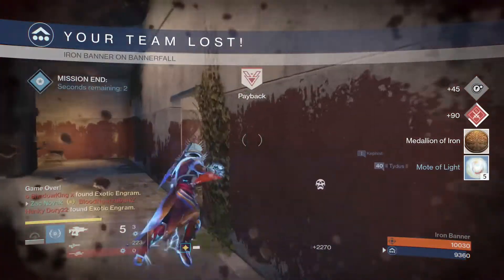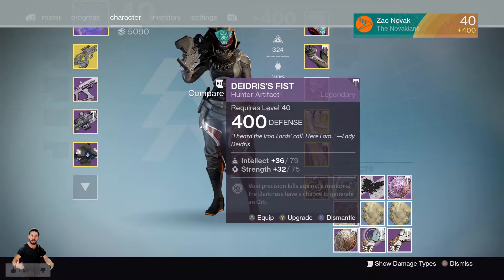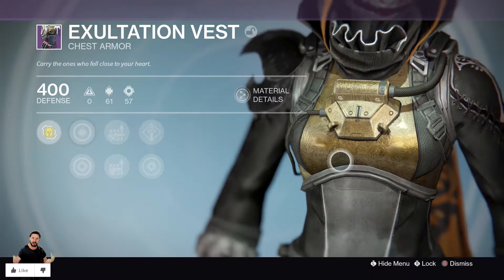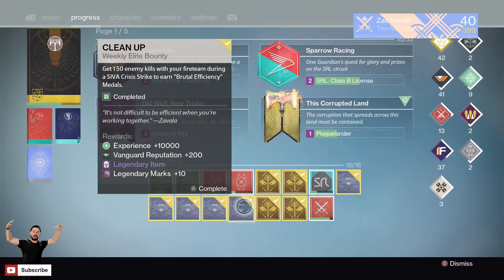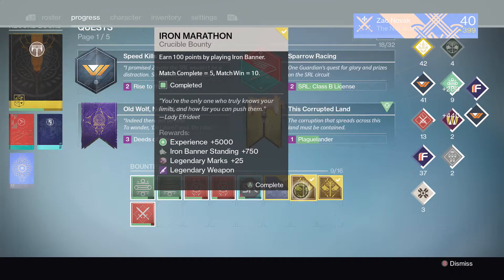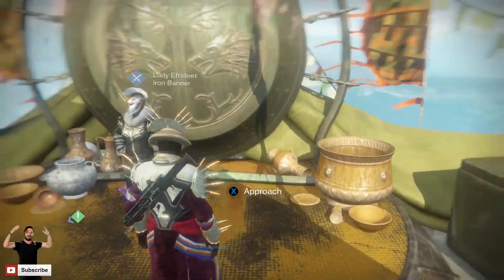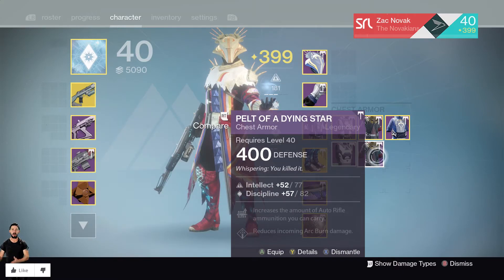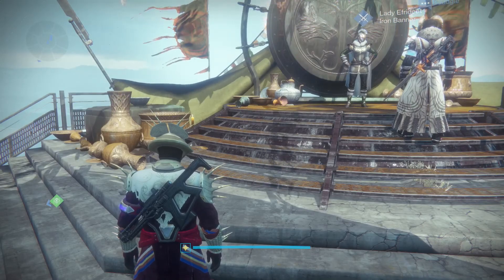Destiny - "IRON BANNER LOOT!" - OPENING! 20+ BOUNTIES - CRAZY IRON BANNER BOUNTIES! - HOLY BALLZ!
In today's video we have 20+ EPIC Bounties! Some CRAZY LOOT! HOPE YOU ENJOY! ;D

THUMBS UP!